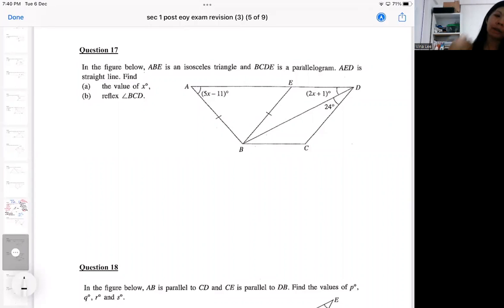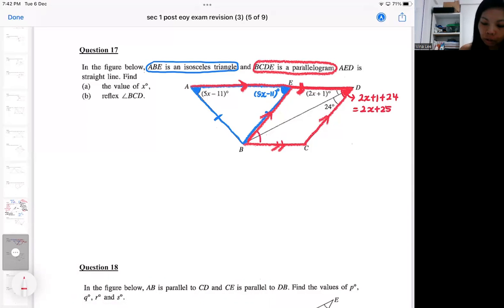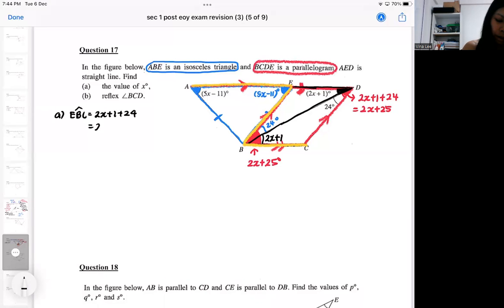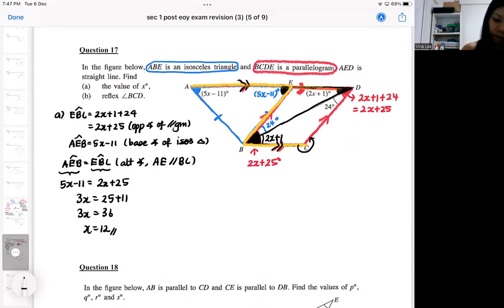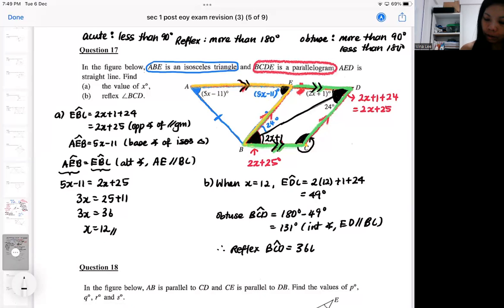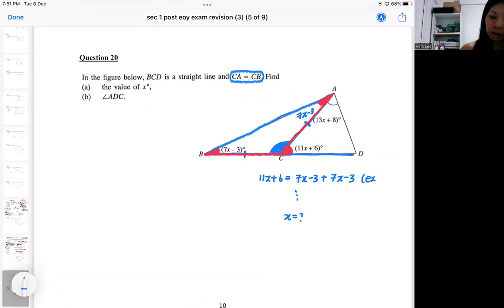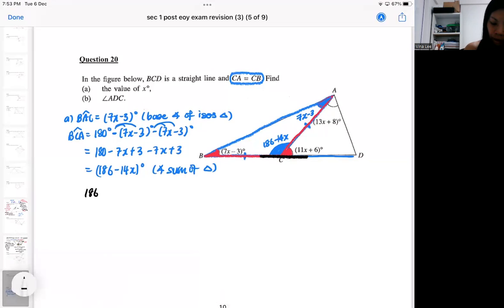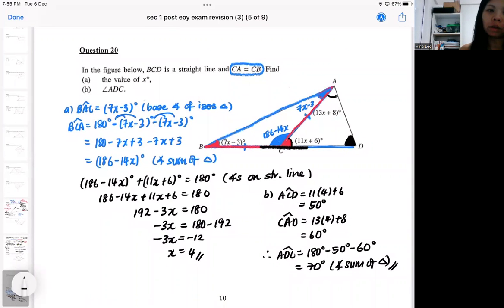sec 1 post eoy rev 3 Q17 and Q20 using algebra